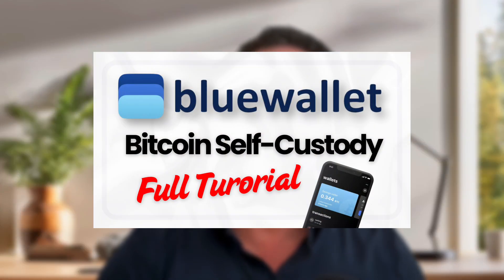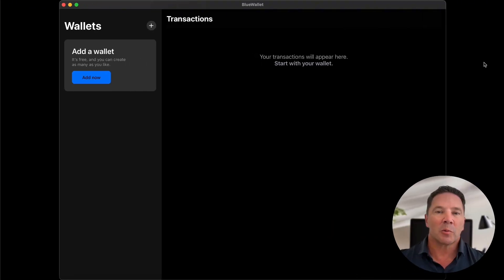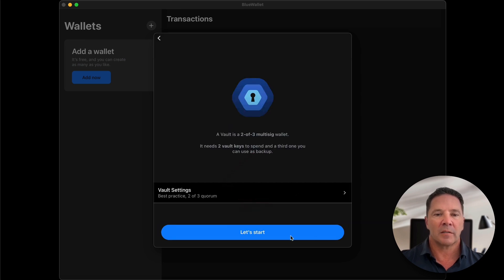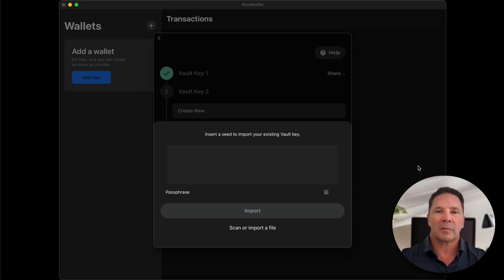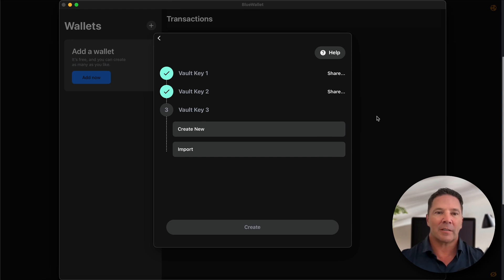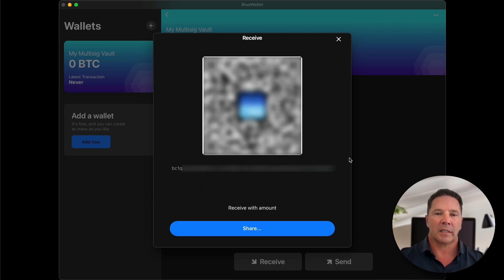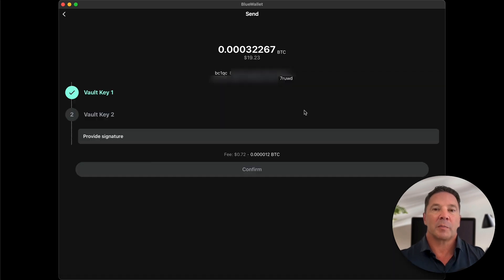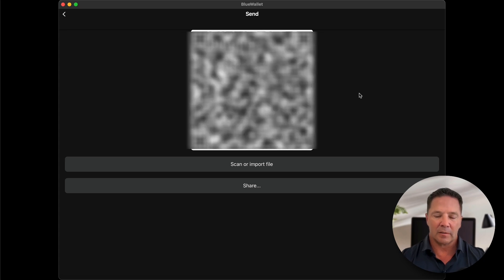Blue Wallet | Mulit-Hardware Multi-Sig Wallet Creation and Demo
If you're looking to enhance your self-custody security and take it to the next level, this video is perfect for you! Today, I'll be revisiting the Bitcoin-only, open-source Blue Wallet. I'll guide you through setting up a multi-hardware, multi-signature wallet using a Mac, an iPhone, and a Blockstream Jade. Finally, I'll demonstrate how to send and receive Bitcoin with the multi-hardware, multi-signature wallet we've just created. I'd love to hear your thoughts on Blue Wallet in the comments below.

⏰ Timestamps:
00:00 Intro
01:10 Blue Wallet App Download
01:43 Inside Blue Wallet App
02:23 Create a Multi-Hardware Multi-Sig Wallet
08:36 Receiving Bitcoin
09:11 Sending Bitcoin
13:07 Wrap

Let's Get RICH!